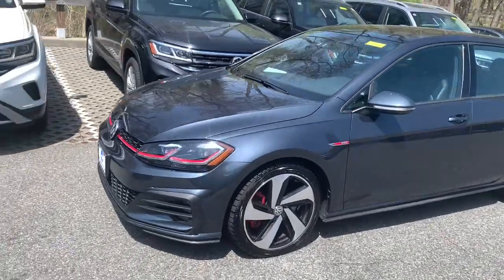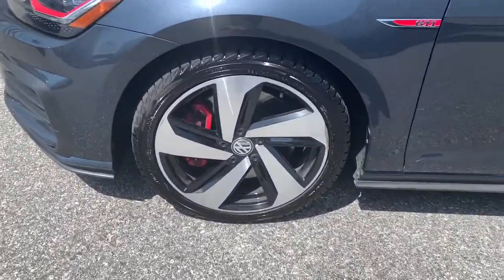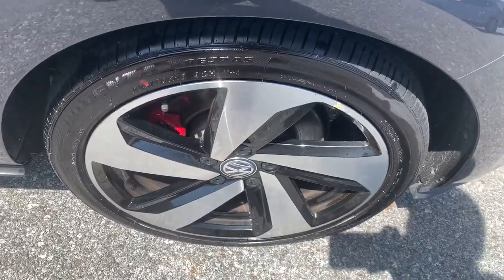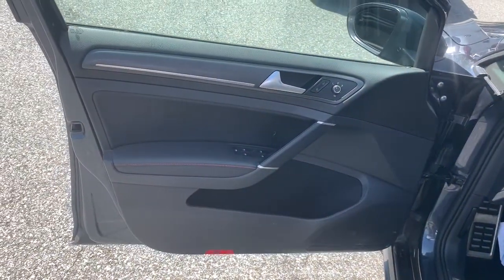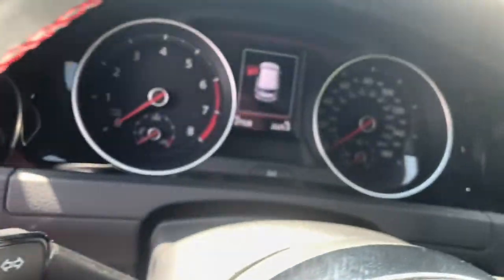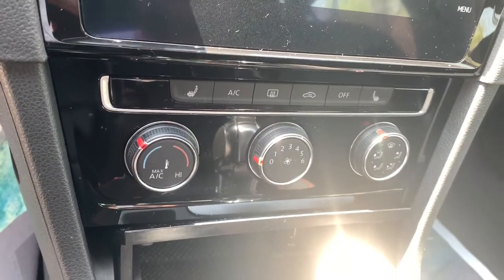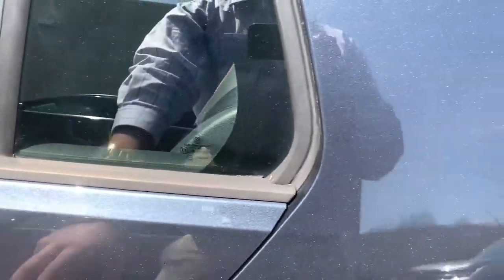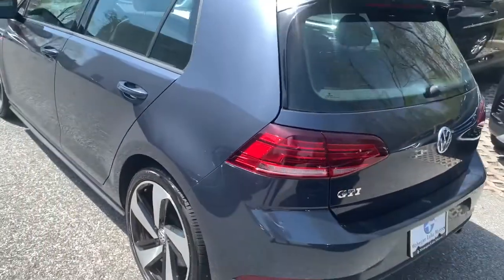2018 Volkswagen Golf GTI Yorktown, Putnam County, Westchester, Dutchess County, Orange County, CT U3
Dark Iron Blue Metallic [LISTING TYPE] 2018 Volkswagen Golf GTI available in Yorktown, Connecticut at Mohegan Lake Audi VW. Servicing the Putnam County, Westchester, Dutchess County, Orange County, CT.
2018 Volkswagen Golf GTI SE - Stock#: U3385 - VIN#: 3VW447AU4JM251891

Wow... a gorgeous..gorgeous 2018 VW GTI SE that is loaded... VW Certified and a buy at $22,995. Dark Iron Blue with Black leather sports seats with red piping... truly an OMG.,This DSG has pano-roof, full power 18 alloys, LED lights, backup camera, blind spot monitor, touch screen AM/FM ... just a beautiful..beautiful car.Fully reconditioned and then... get this. The balance of the 6 year 72,000 mile bumper to bumper warranty and then an additional year on top. quite the deal at $22,995